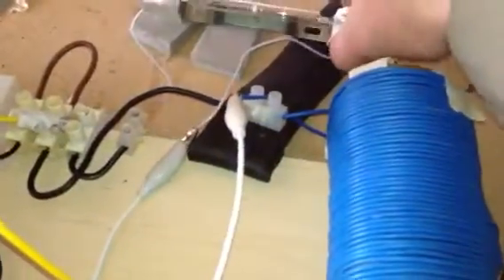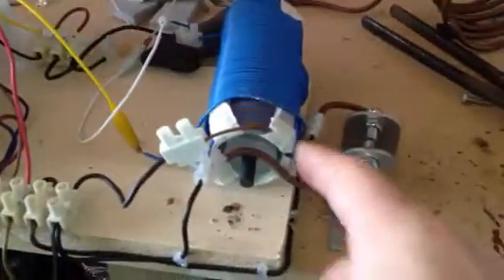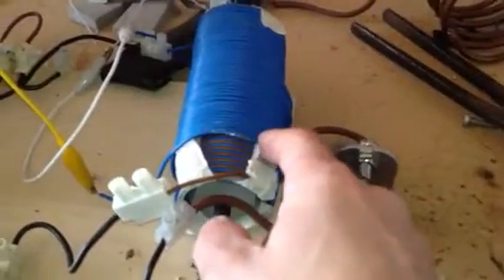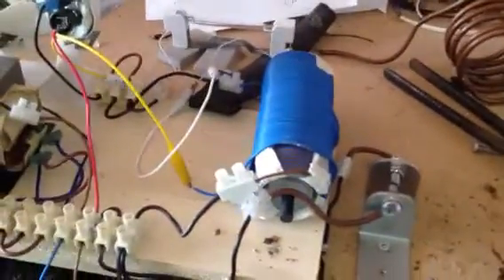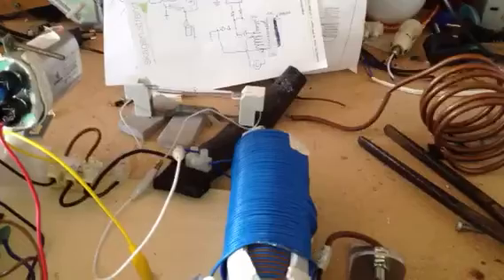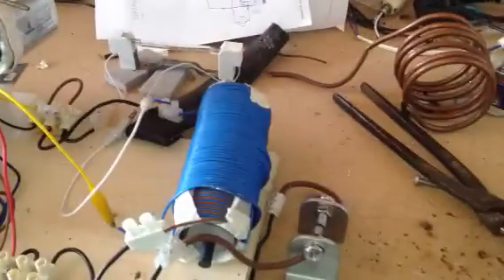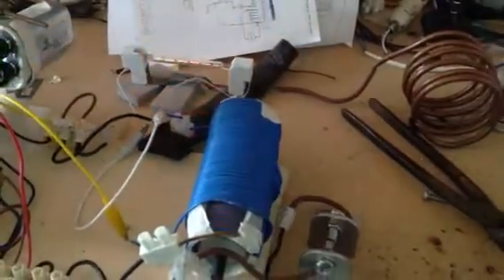Induction energizer / kapanadze part 6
New coil installed and tested positive results:)